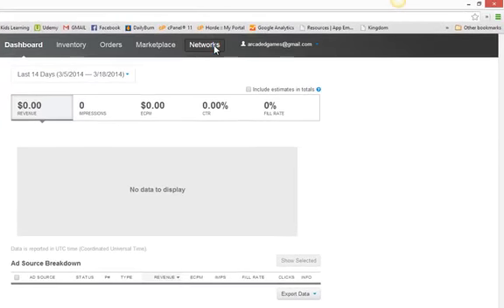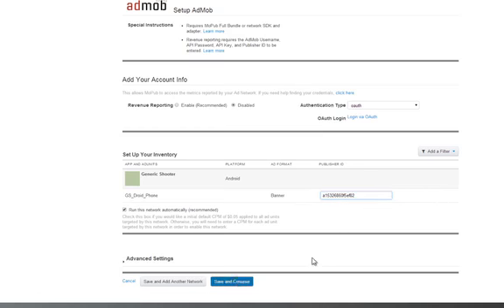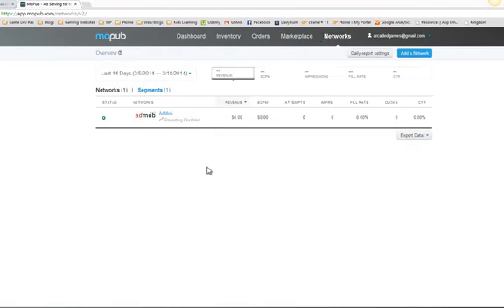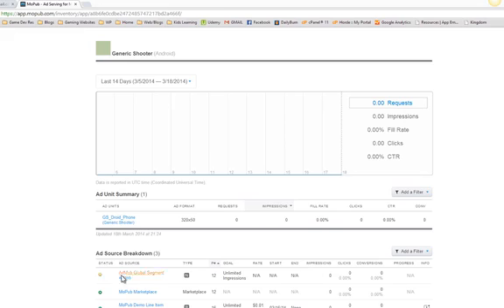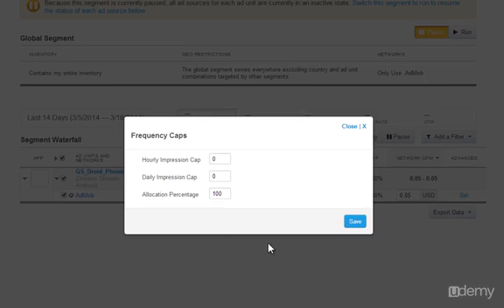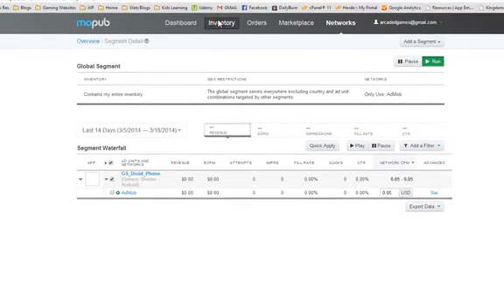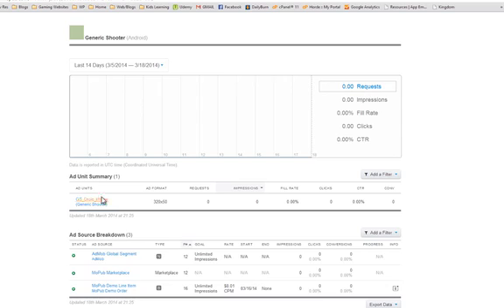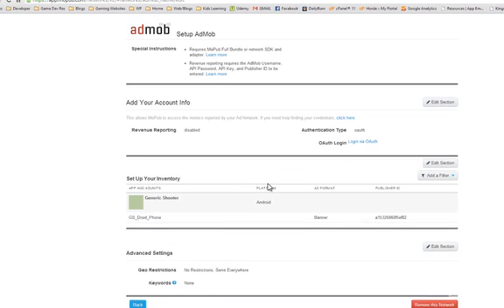Mobile Monetization : 6 Linking MoPub and Admob together Learn to monetize your mobile Project